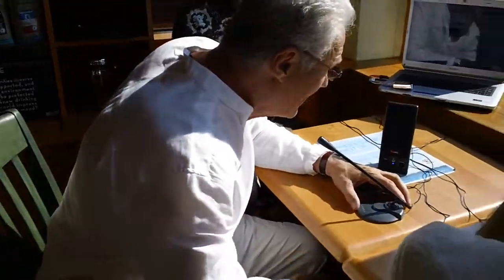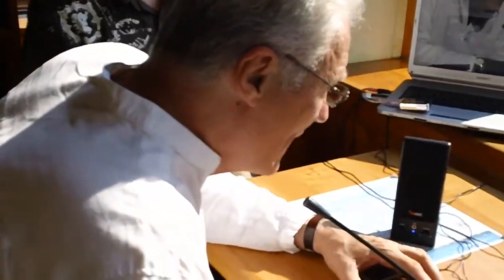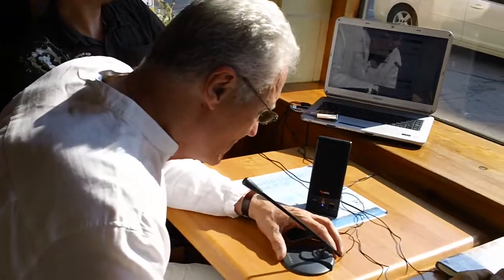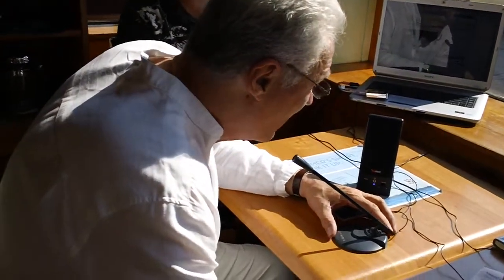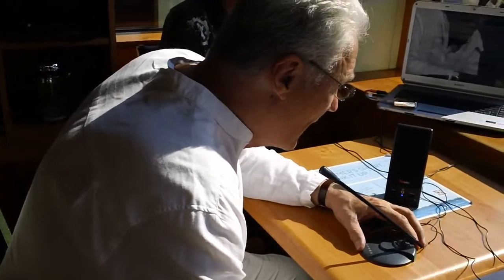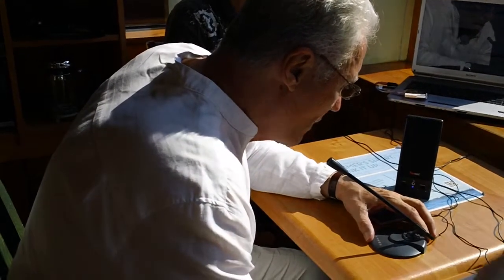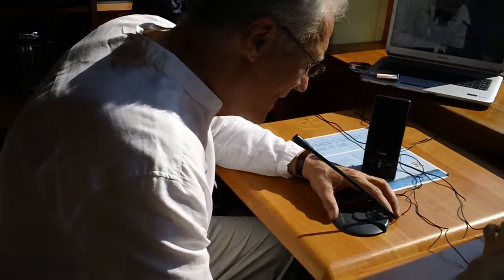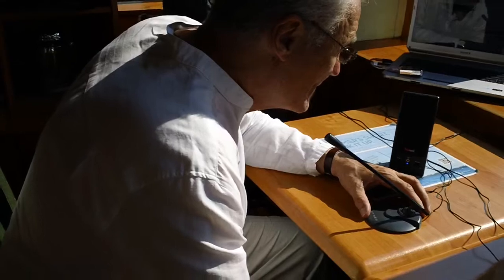Hospital Based Acupuncture 22